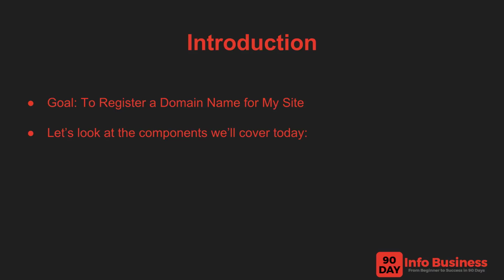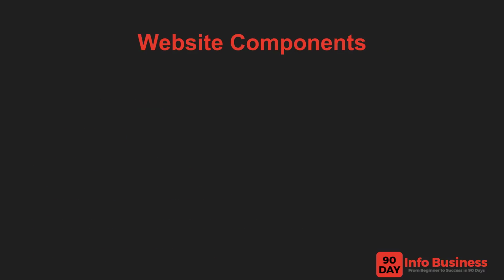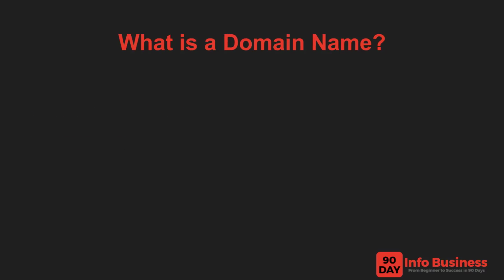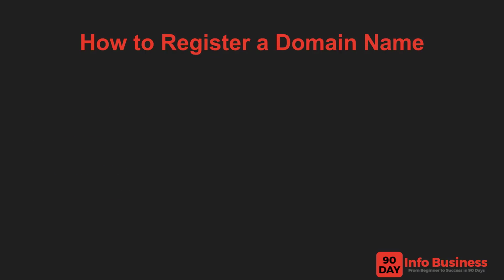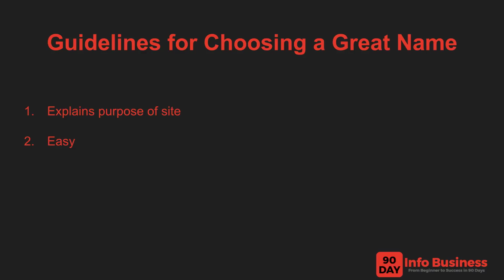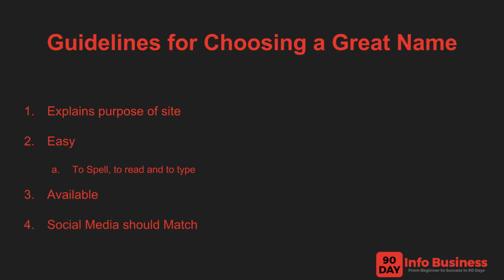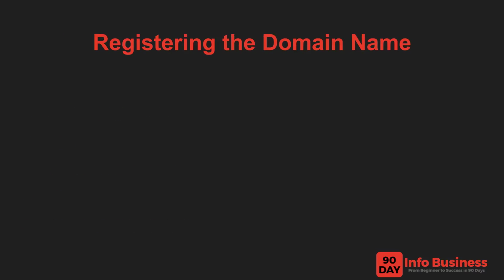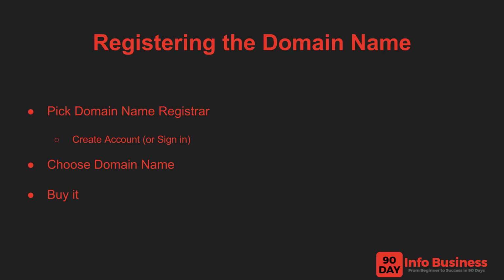90DayInfoBusiness - Registering a Domain Name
In this video I review the process for registering a domain name for my website.

The domain name is the first of 3 steps needed to create a functioning site.  The 3 steps are:

1. Register Domain Name
2. Set up Web Hosting
3. Install and Configure Web Hosting Software

This video walks through the process I use to find the perfect domain name for my sites.